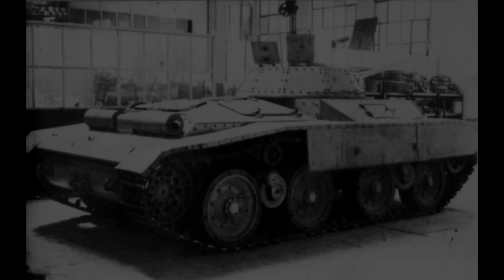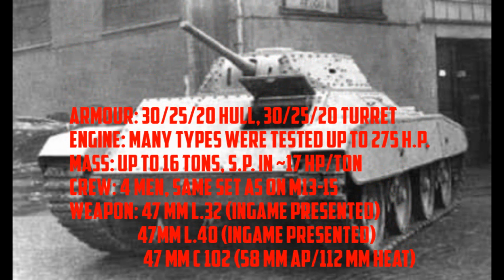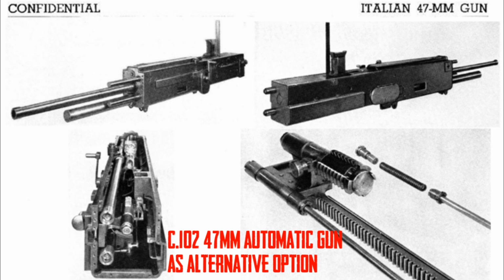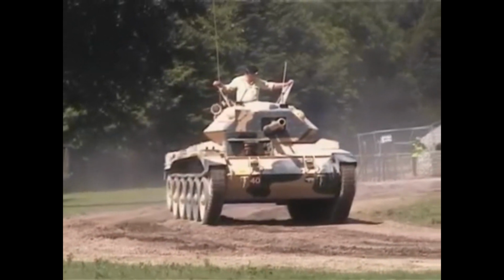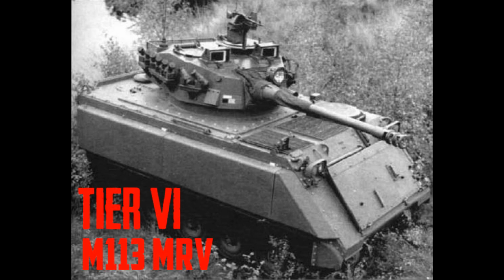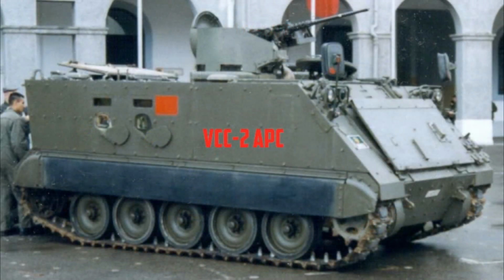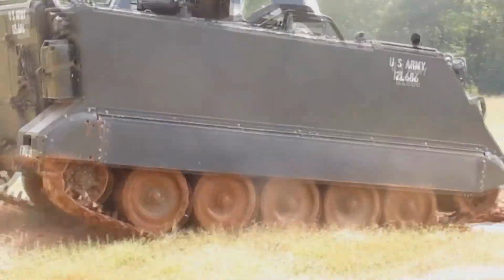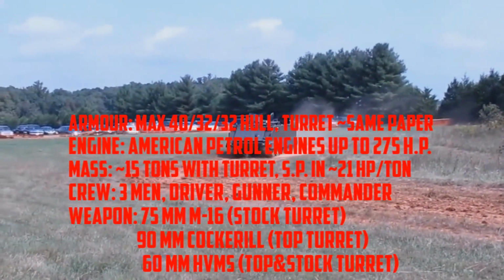Full possible Italian WOT tech tree review - part I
Good day to you, fellow tankers, and today i'd like to represent you a latest attempt for a full Italian tanks tree proporsal, including LT, TD, SPG, WT, and even HT potentionally over the newly released MT line. This part dedicated to a LT line ww2 and post-war expanding and composed being actual for the latest WoT version.